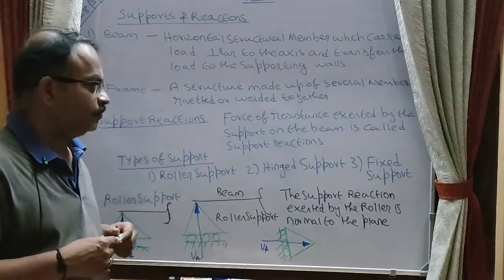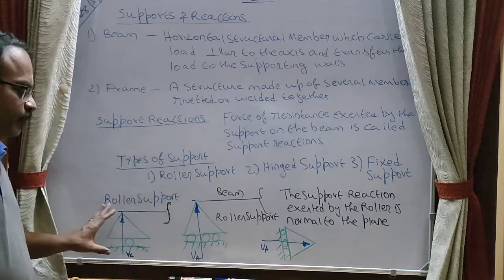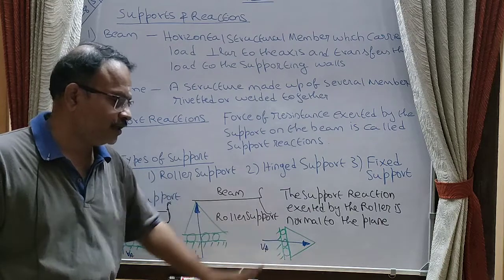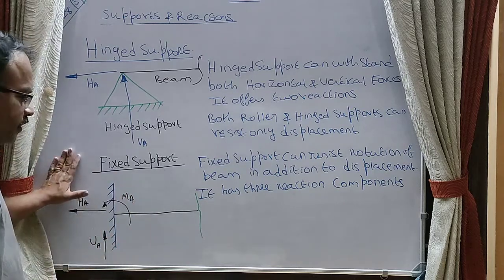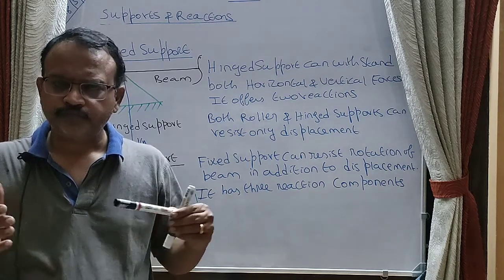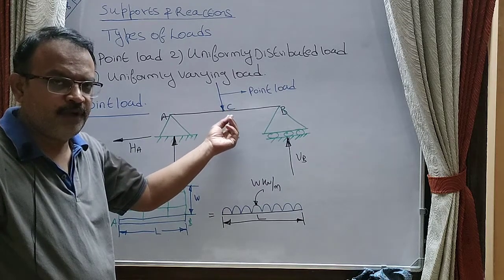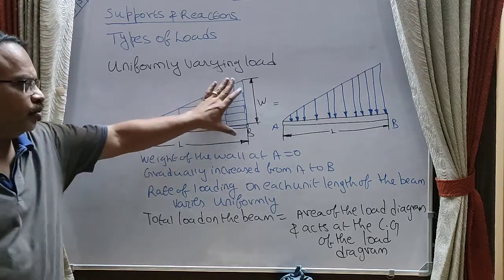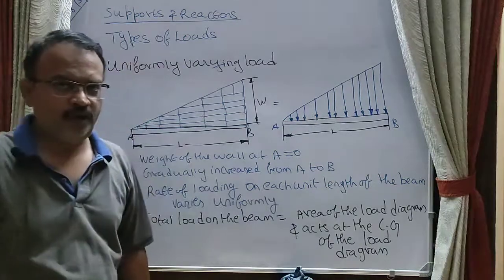engineering mechanics special series part -1(supports and reactions)